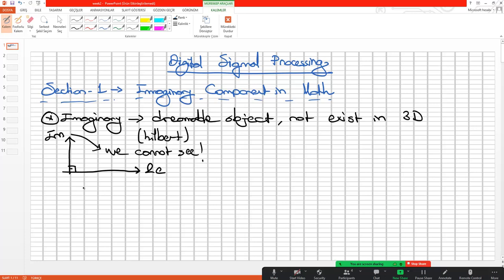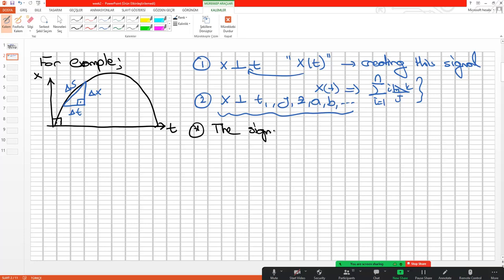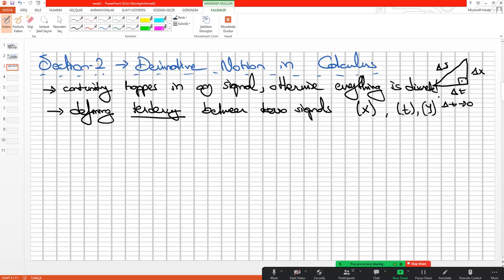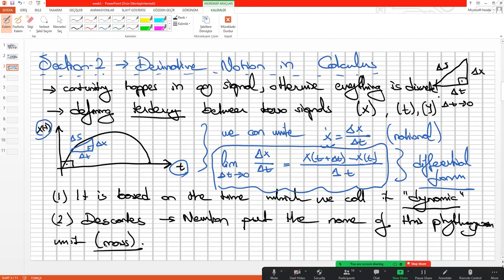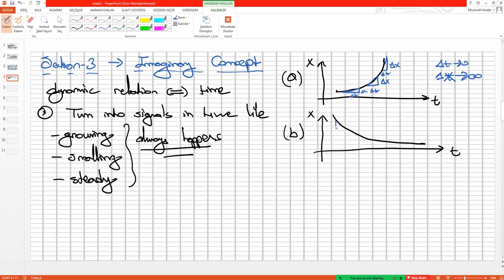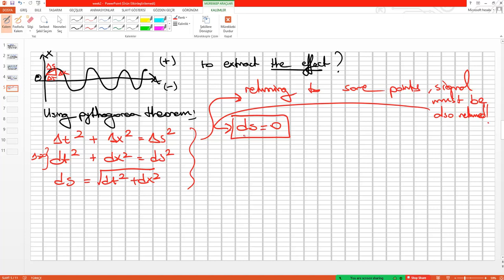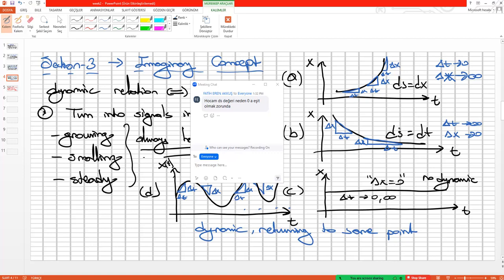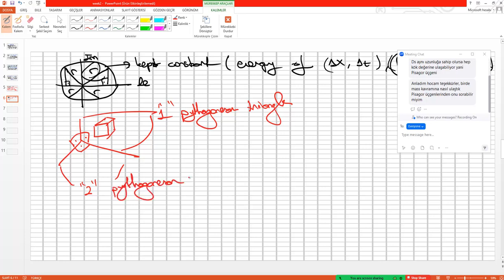2023/2024 Spring - Digital Signal Processing - Les 2-1 -The Proof of Imaginary Number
In this lesson,  The Proof of Imaginary Number is explained in detail.